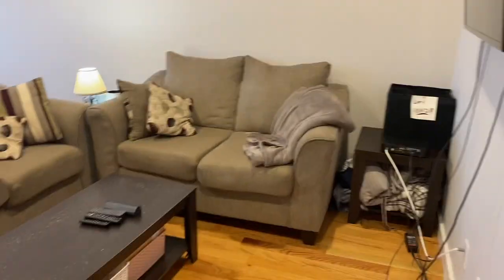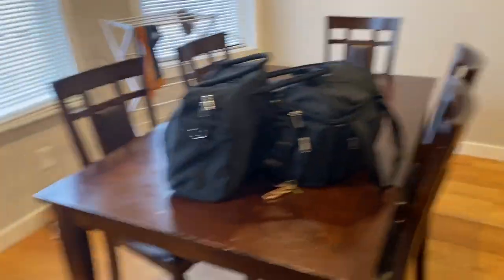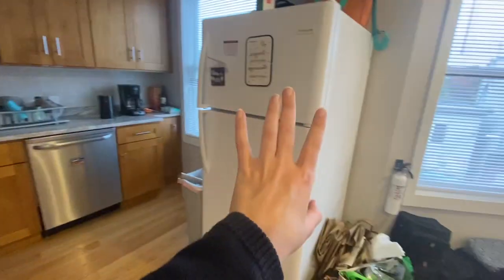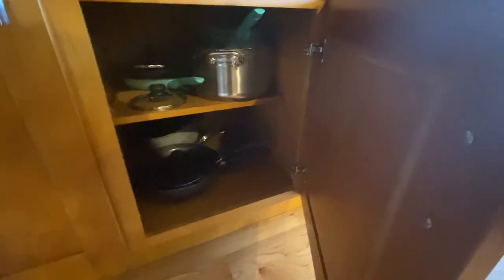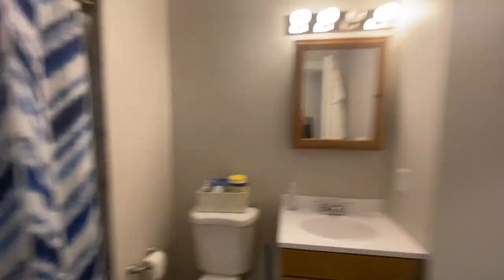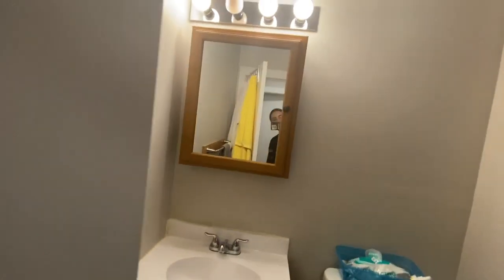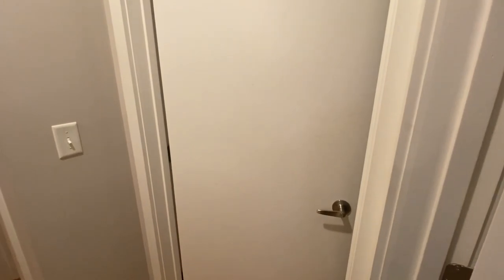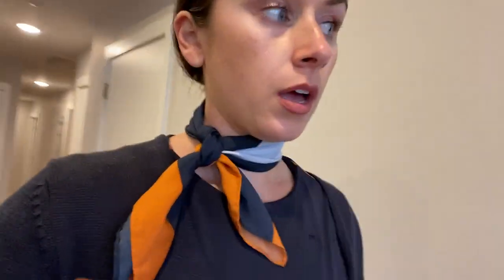Flight Attendant Crash Pad Tour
Not all airline crash pads are the same, but here a quick little tour of the one I've been crashing in for the past few months. Its perfect for commuting flight attendants and pilots, simple and clean with everything you need to be comfortable.